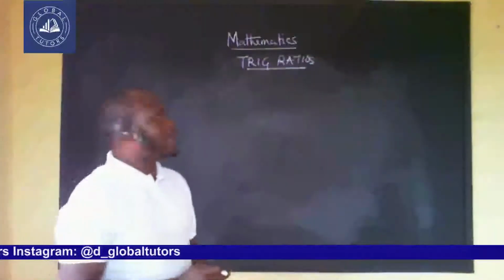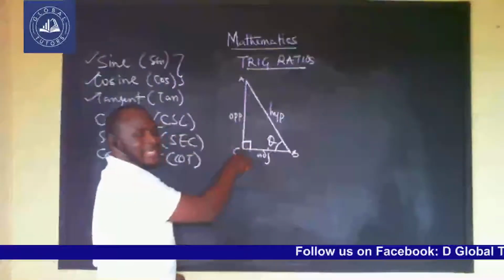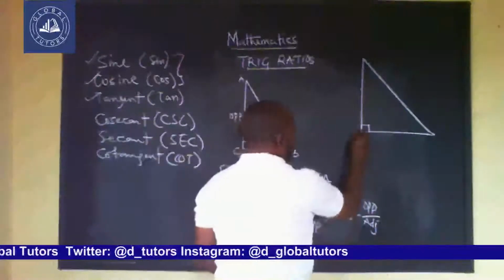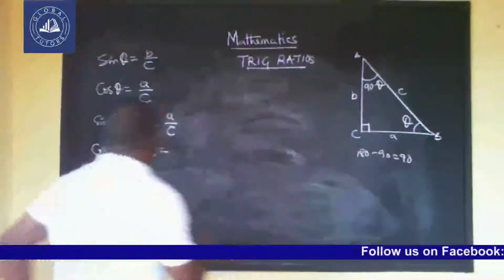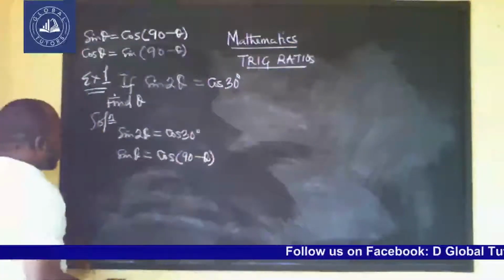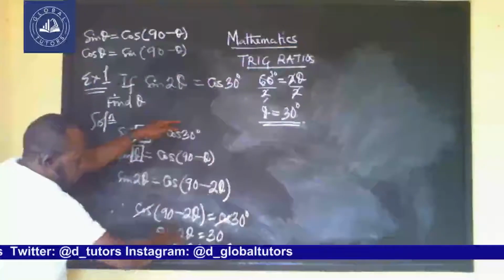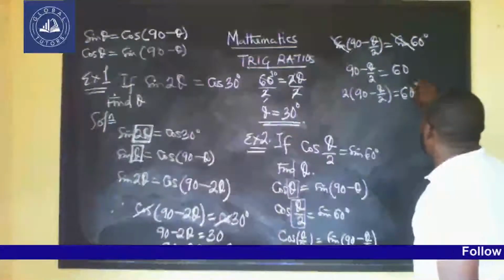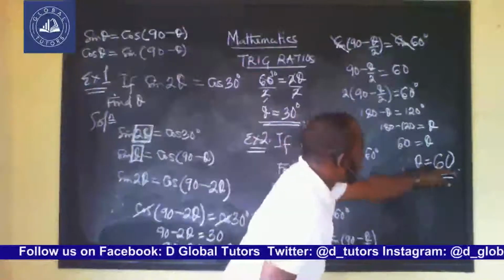TRIG RATIOS volume 1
Relationship between SINE and COSINE.